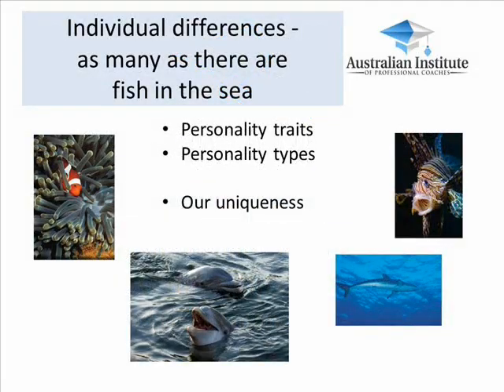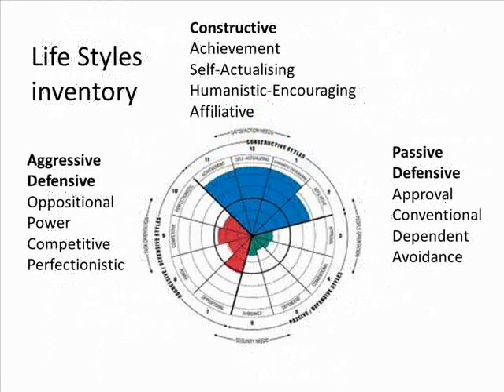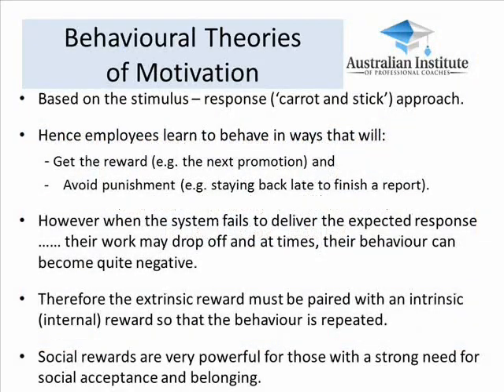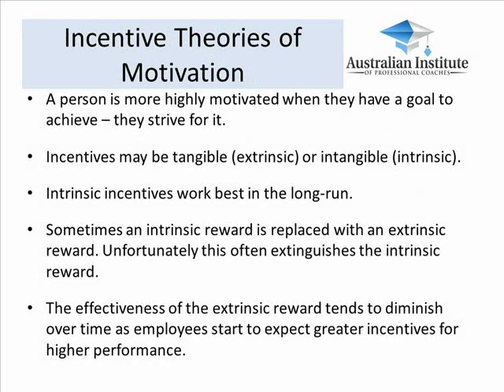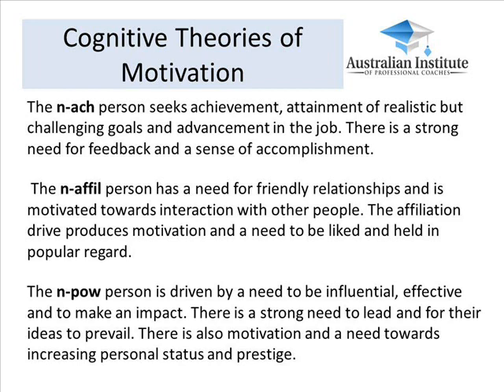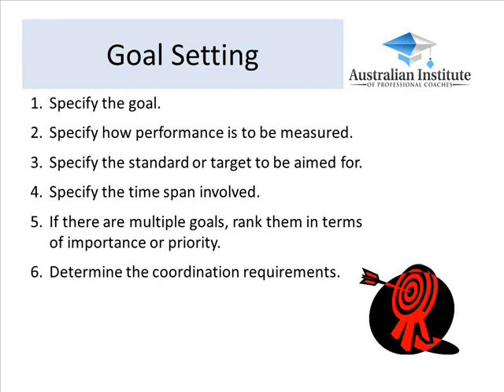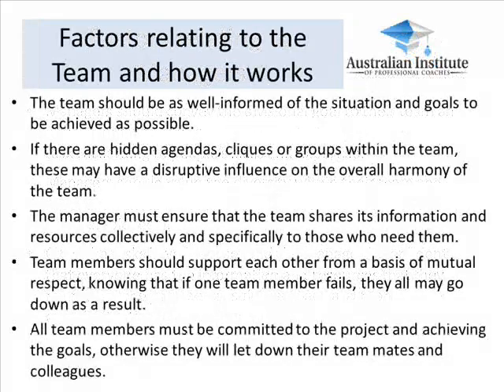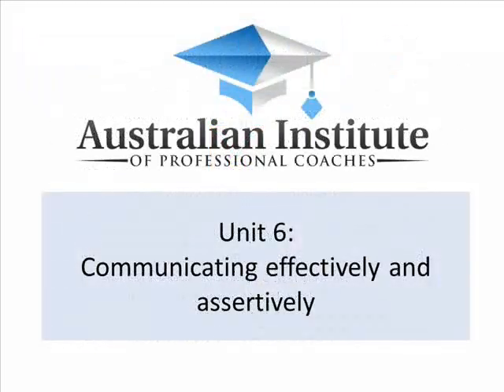Australian Institute of Professional Coaches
PROF5: Video overview